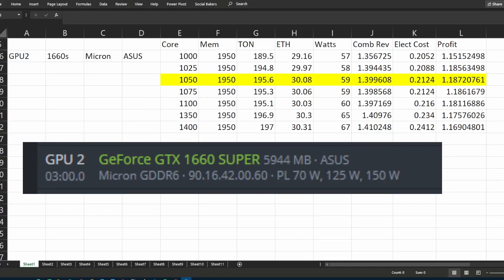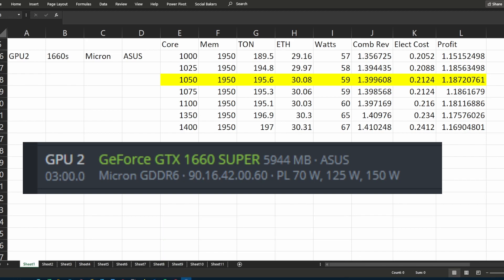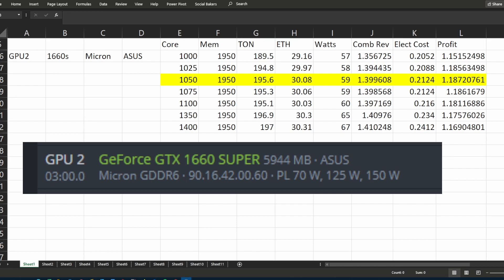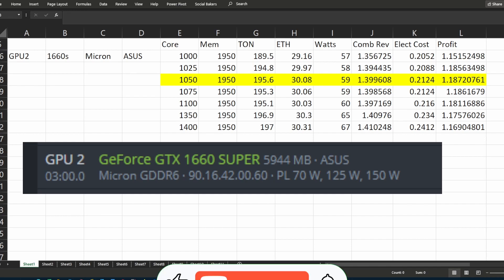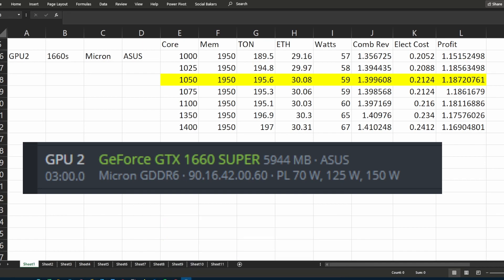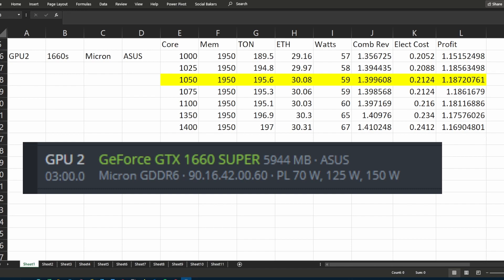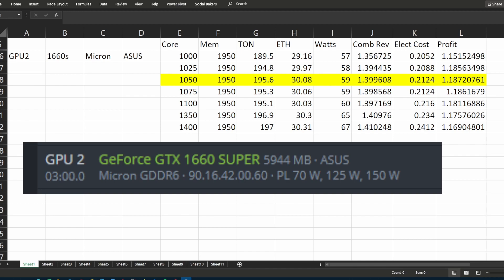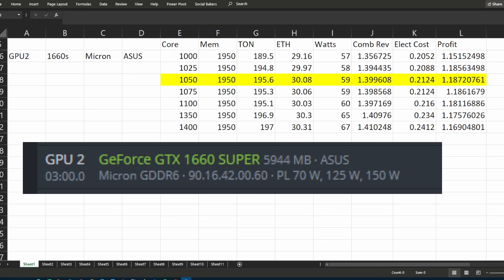Dual Mining 1660 SUPER MICRON ASUS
Are you looking for the most profitable overclocking settings for Ethereum and Ton Dual Mining with LOL-Miner... Look No Further

I spent 8 hours finding the best and most profitable and Efficient Overclocking settings for Dual Mining Ethereum ETH and TON

0:00 Intro
0:20 GTX 1660 Super ASUS Micron Dual Mining ETH & TON

6 Pack 6 Pin 4 Pin Gold USB 3.0 8 Solid Capacitors 6 LED Riser 010 010S VER010-X